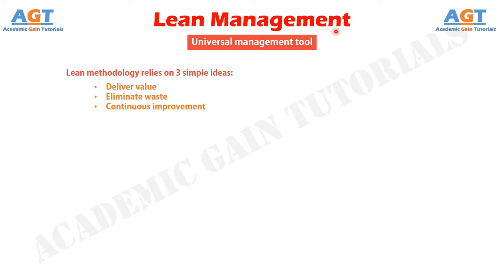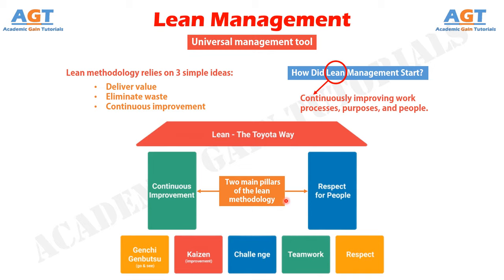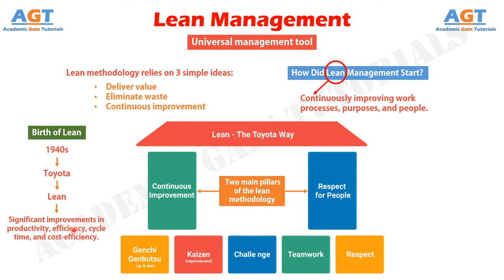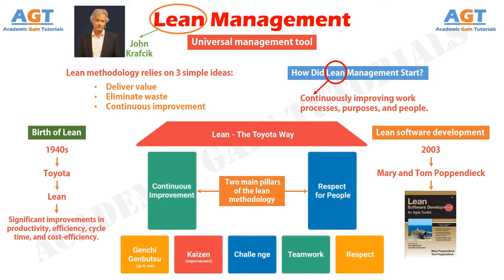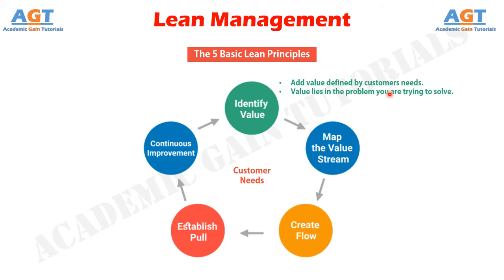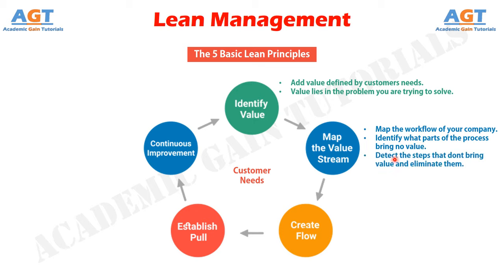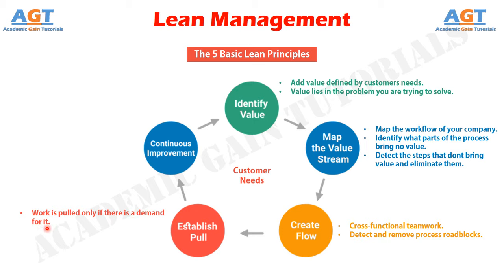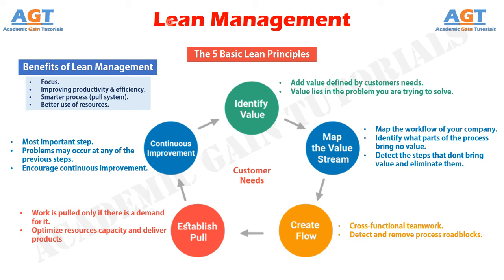Introduction to Lean Management (Definition, Lean Principles & Benefits)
Introduction to Lean Management: Definition & Benefits
- What is Lean Management and How Did It Start?
- Pillars of the Lean methodology
- Birth of Lean
- The 5 Basic Lean Principles
- Benefits of Lean Management